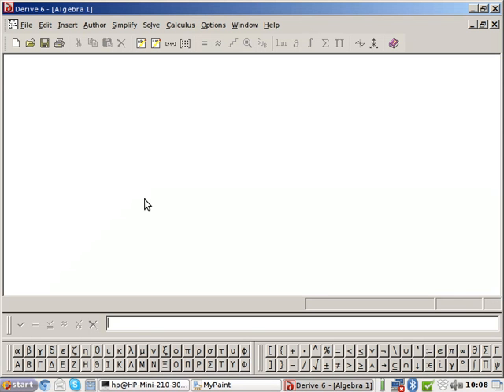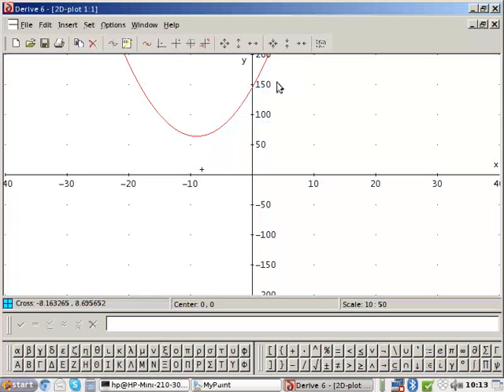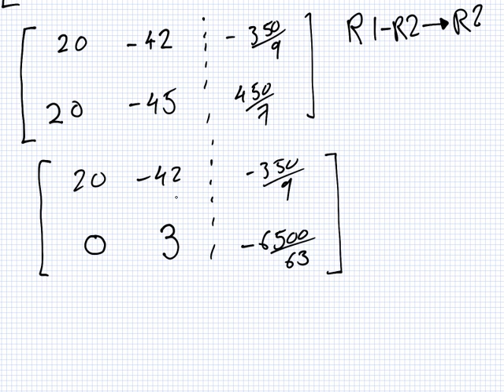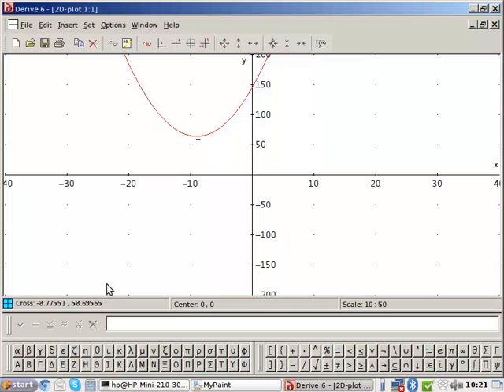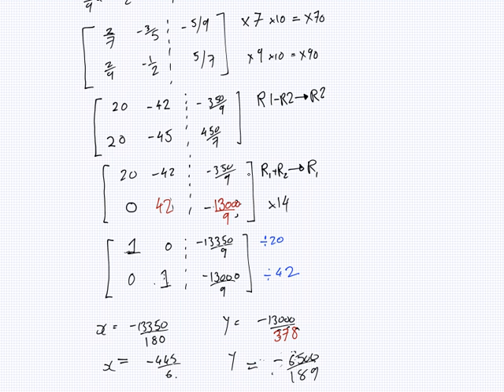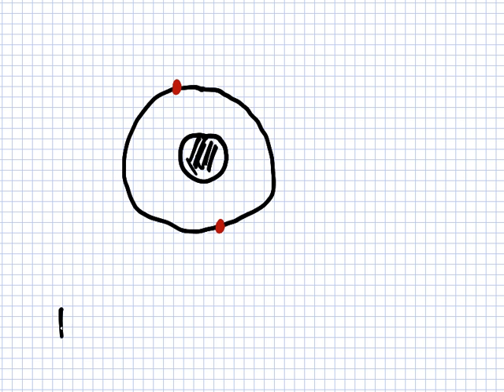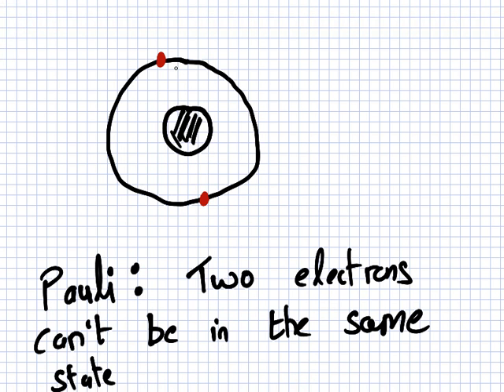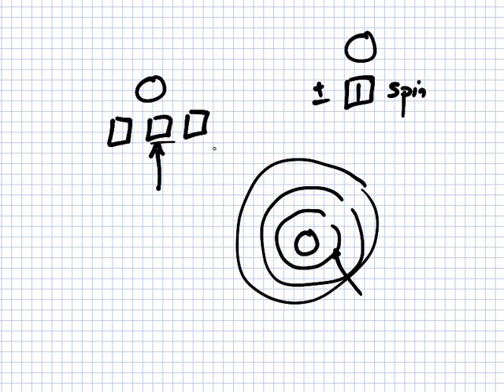Mathematics | Tutorial | Thu 21 Sep 2017 10:04:42 AM IST